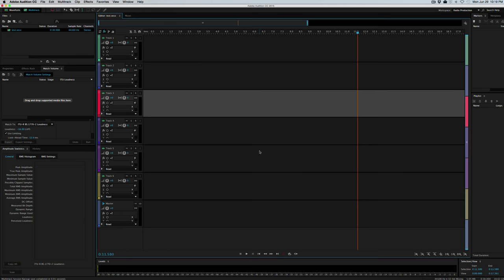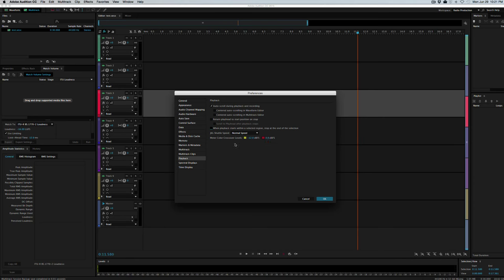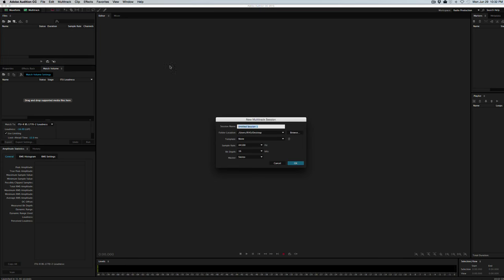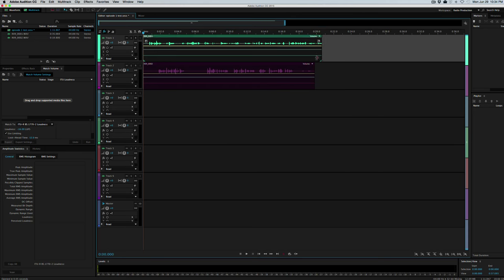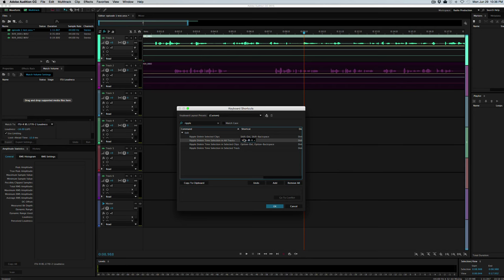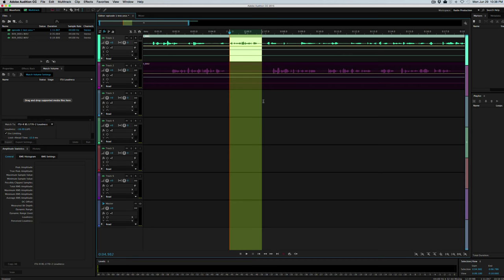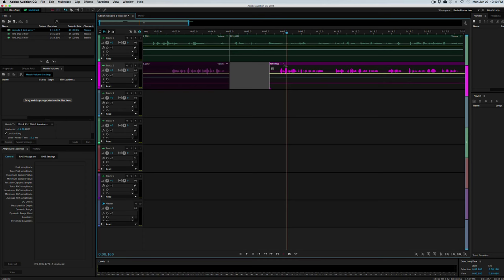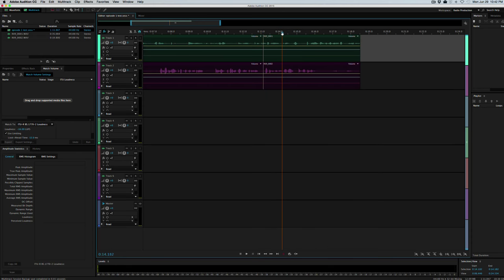Adobe Audition Setup and Ripple Editing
How to setup Adobe Audition for podcast editing including how to perform my most used editing technique, "ripple edits." Also included is important keyboard shortcuts and a simple workflow for creating podcast episodes.